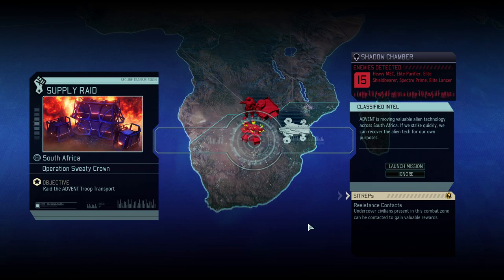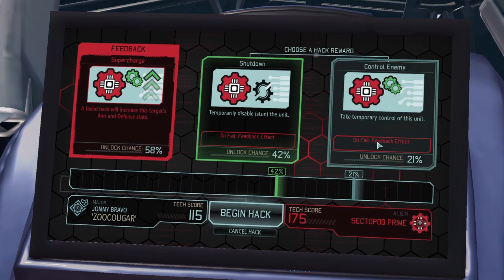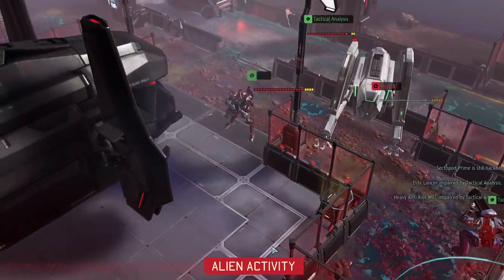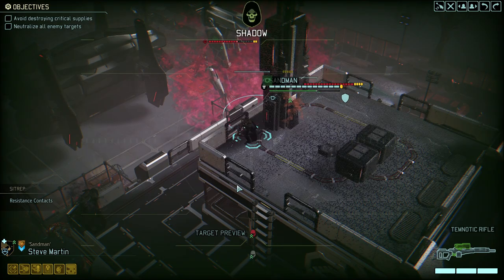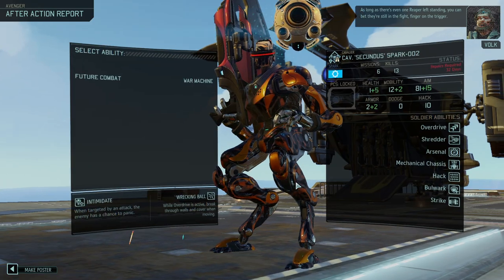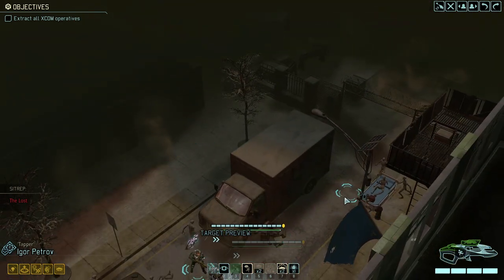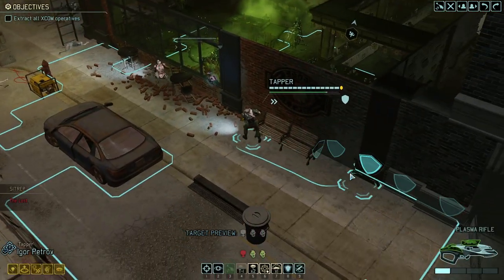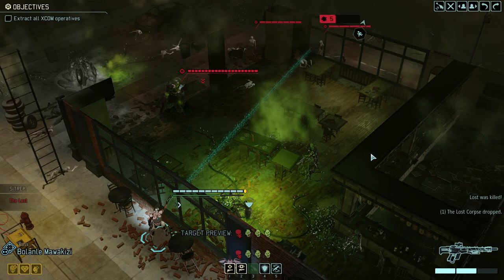SECTOPOD PRIME? - AND HOW TO DEAL WITH THE LOSTS || #45 CHOOSE TO LOSE Campaign || XCOM2 WOTC L/I